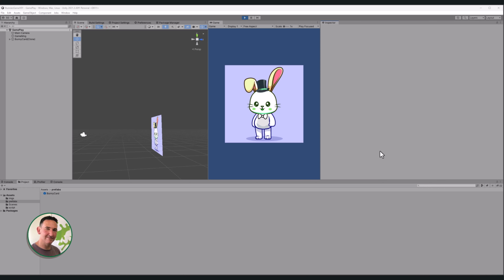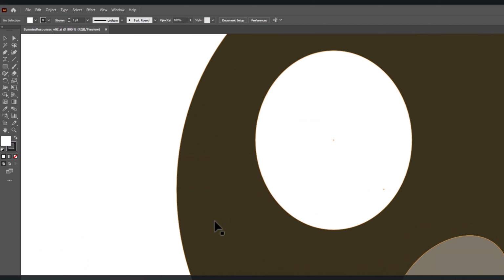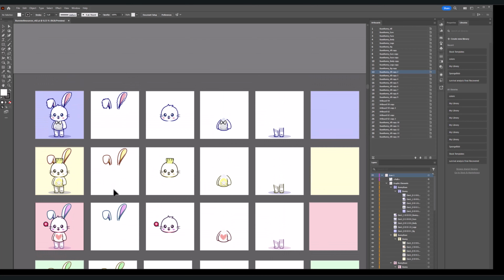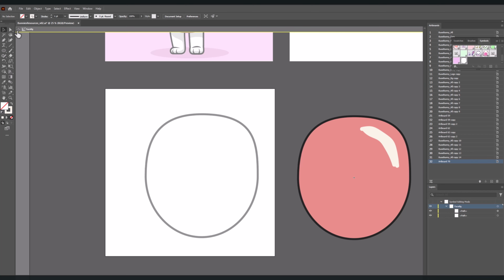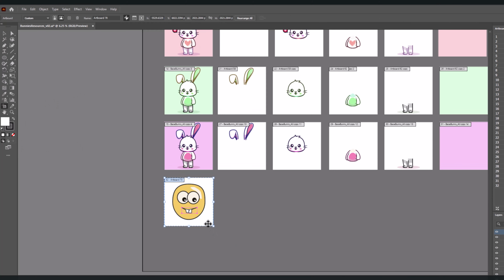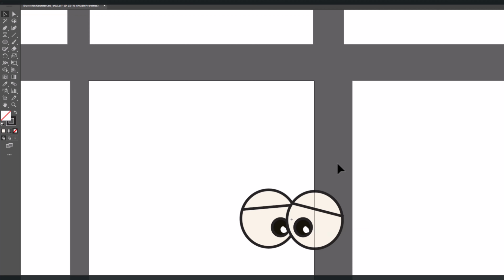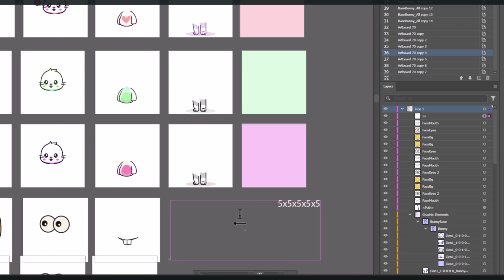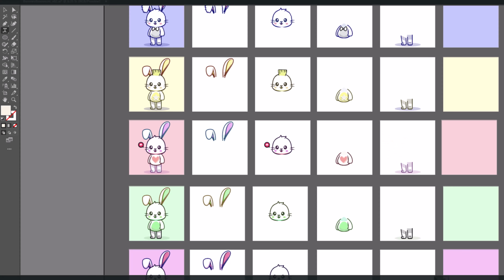So many bunnies!!! - creating assets for a collection game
How to create a lot of assets with Adobe illustrator.